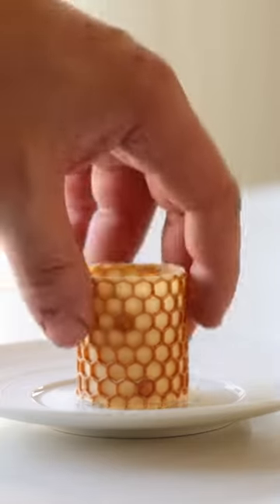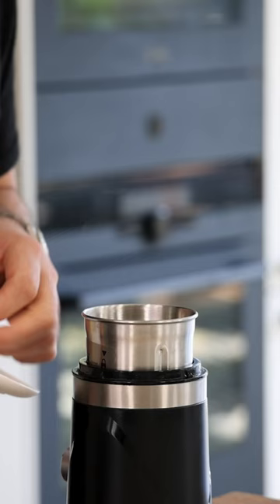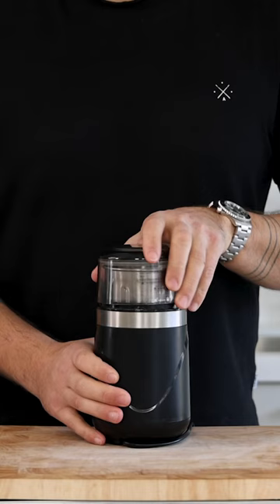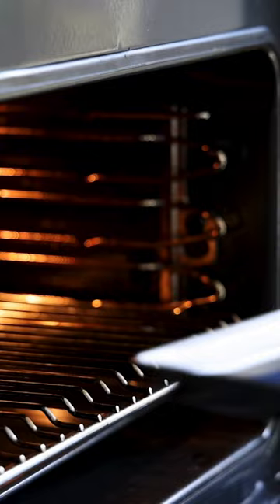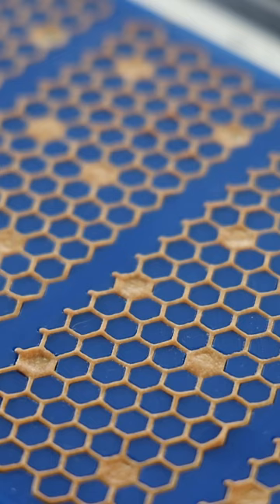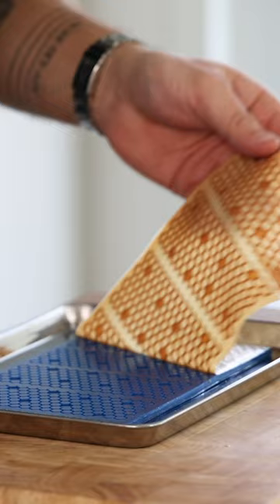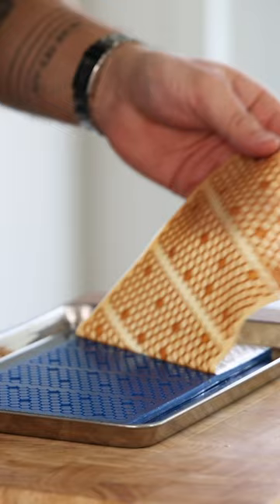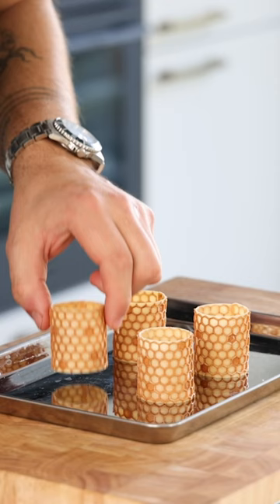Double layered honey tuille technique! Pastry secrets explained